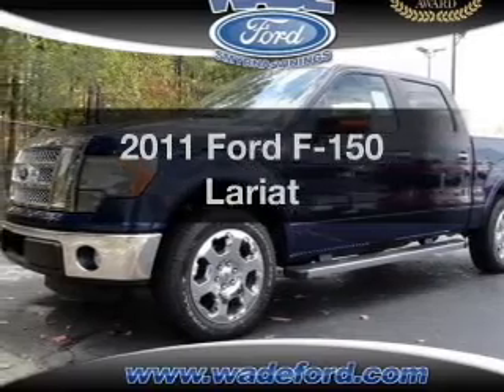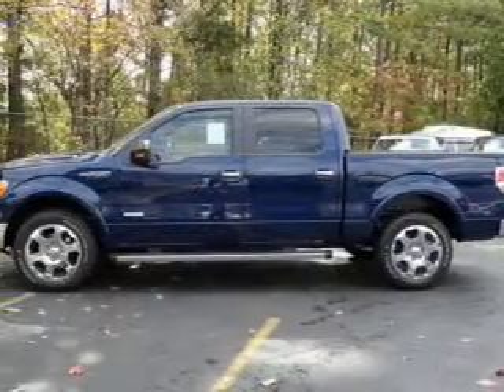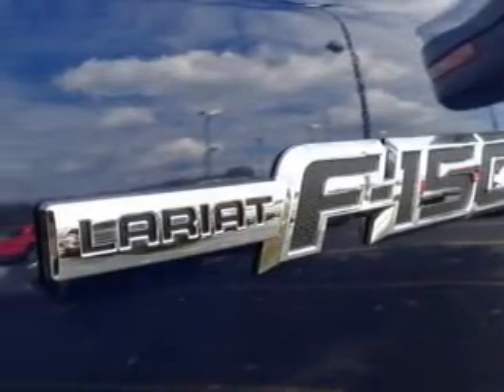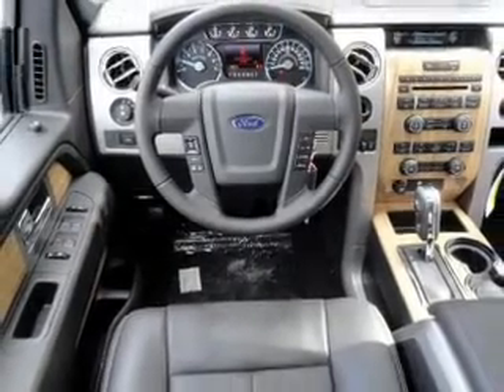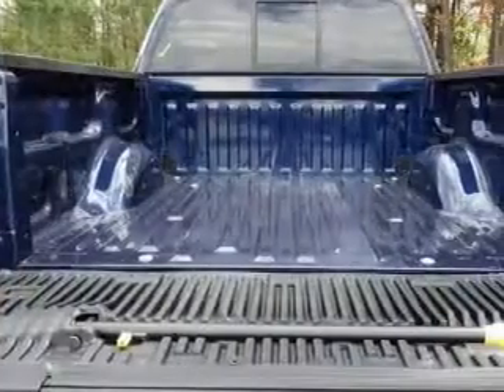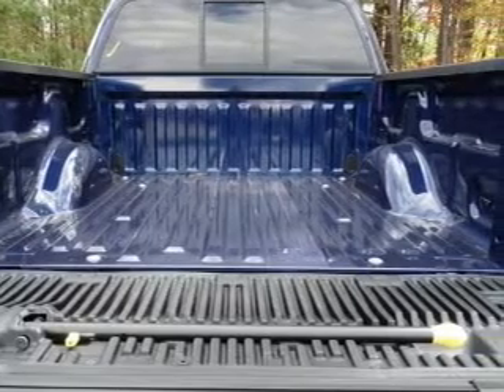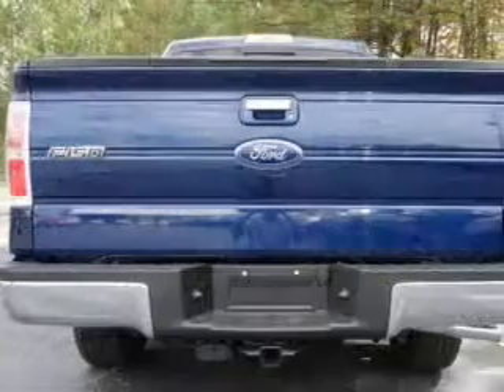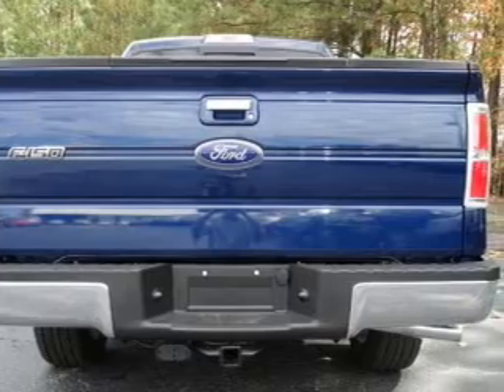2011 Ford F-150 - SMYRNA GA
Year: 2011
Make: Ford
Model: F-150
Trim: Lariat
Engine: 3.5 liter 6 cylinder 24 valve
Transmission: 6-Speed Automatic
Color: Dark Blue Pearl Metallic
Mileage: 0
Address:
3860 S COBB DR SE